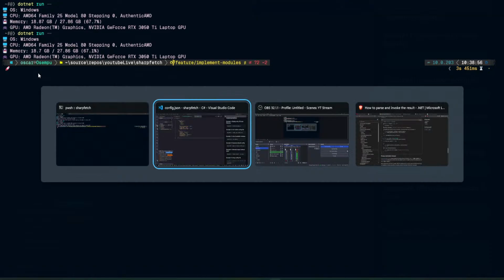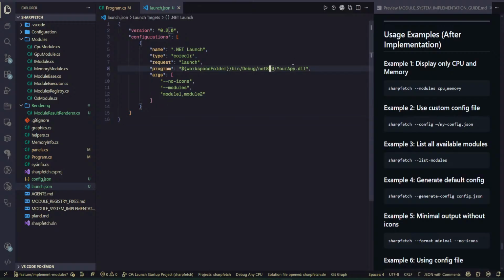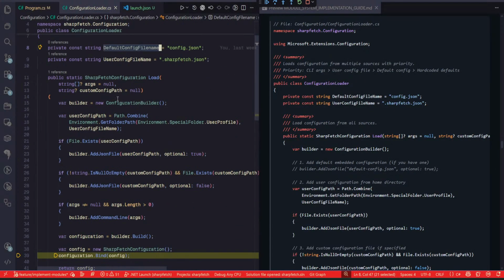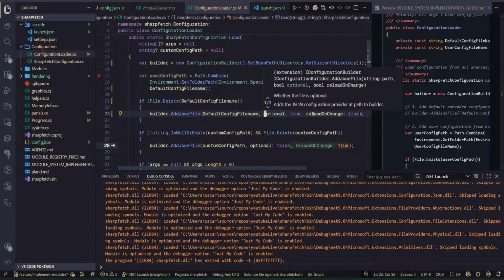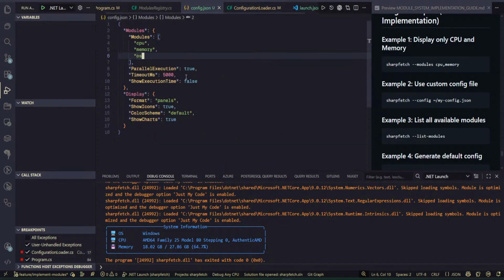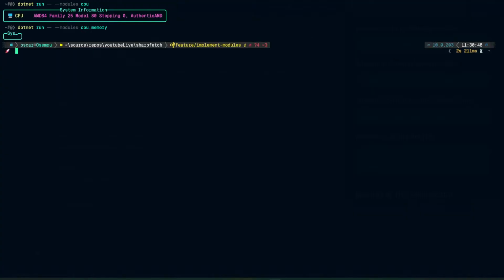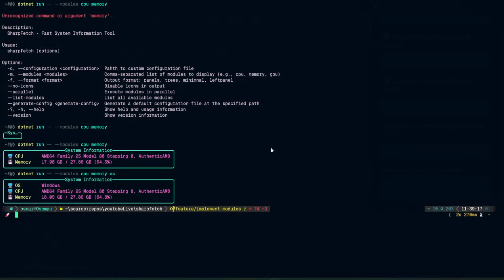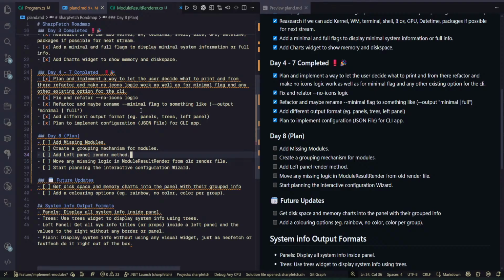Day 7: Coding Until I Feel Unstuck | Debugging CLI app and Refactoring some Code (Chill Time)